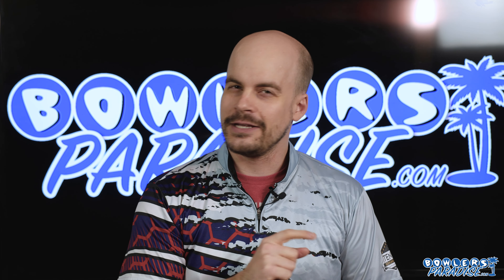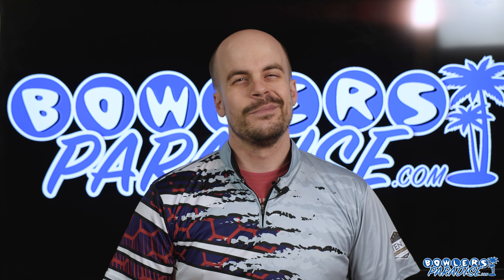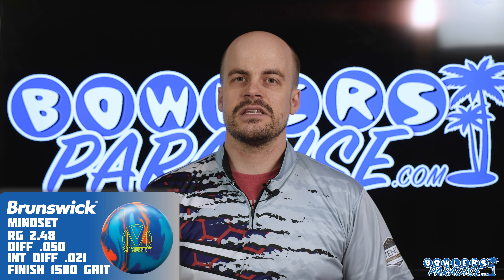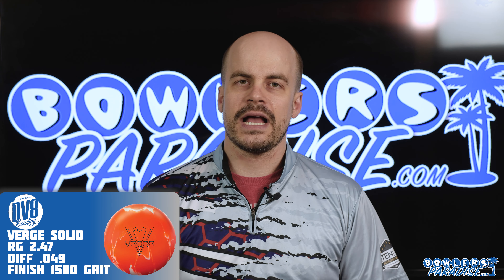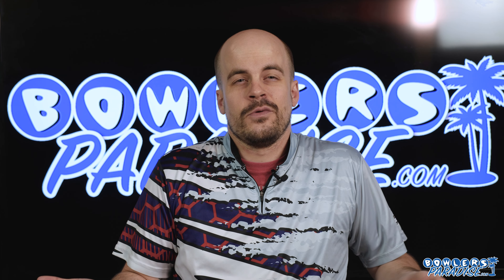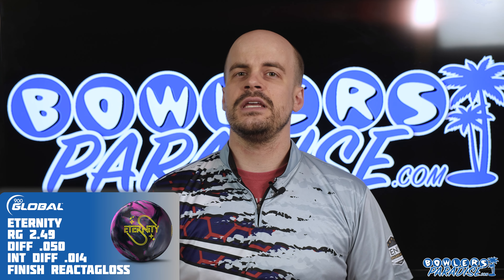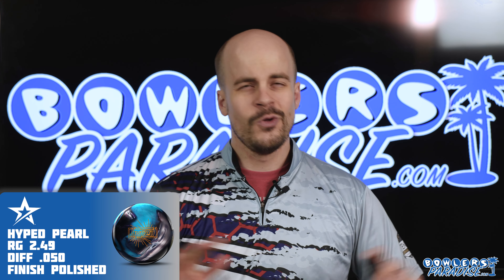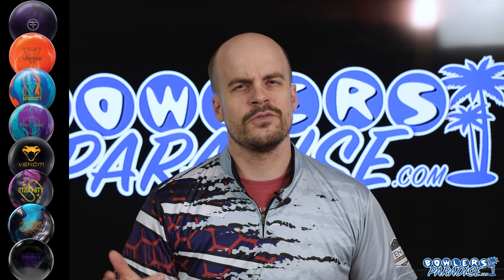The Ultimate Free Agent Bowling Ball Arsenal for USBC Nationals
We’ve already built our arsenals sticking within each of the brands, but what would it look like if you brought one from each brand? Well, today were going to find out by choosing one ball that is currently in production from Hammer, Ebonite, DV8, Brunswick, Motiv, Storm, Roto Grip and 900 Global, all with the hope of having the most well rounded set of options we can put together.

Remember, this is all meant for bowling on challenging conditions where choosing the right equipment can be tough. If this were an event with easier conditions, the choices would likely be different, but we need some options that control the lane and some that can generate downlane angle

But in any case, let’s start it off with our choice from Hammer. There’s a lot of good choices to choose from including the Envy Tour, the 3d offset attack and even the Widow 2.0 hybrid, but the one that differentiates itself above all the other brands is the purple hammer. Like I said when we built the brunswick arsenal, it’s the best urethane on the market today, and when it’s right on either side of the lane, it’s pretty darn hard to beat.

Speaking of Brunswick, my choice from the big B is the all new Mindset. Across their entire line, I think this one gives the best opportunity to knock all 10 over when it’s right. This choice was all about maximizing the opportunity to match up with the mindset as a situational piece in hopes it ends up being right.

Picking a symmetrical solid was the next decision I had to make. This one wasn’t easy as when we look across all the brands, there’s a ton of great options. But looking at the available options within each of the brands, the DV8 Verge Solid just made sense to me. Even though many of the other brands offer great options, within the DV8 line, the verge solid gives one of the best looks, if not the best look, when compared to the others under the same brand.

Then I had to round out the brands of Brunswick with my Ebonite pick. I really wanted to pick the new GB4 hybrid as the snappy shiny option, but I haven’t thrown it so I don’t know what it will actually give me. I’ve loved the polaris hybrid, but with having 8 options instead of 6, I wanted to go a different route and ended up picking the One Remix. This polished solid gives one of the most unique shapes across all the brands and rolls heavier than most other pieces of equipment through pins. This is again a situational option based on how the ball gets through the pins best to get the corners out as it will cross well with the mindset the next choice as The One Remix will be more forward through pins.

But then we need one more that will go sideways through pins. That leads me to one of my favorite releases of this season in the Black Venom from Motiv. I think it’s the best shaping ball that Motiv has in their line today and when paired with all of the other choices, gives a different path to the pocket and through the pins. With 8 options, having this kind of variety is just as important as the shot making that goes with it.

Three choices left from Storm Products, let’s start with the one that was easiest for me in the 900 Global Eternity. I think for strong pearl asyms, the Eternity is one of the best I’ve ever seen and with all the other controllable options we have already added to the arsenal, the Eternity allows us to open up the lane and play some angle in hopes of increasing carry percentage. Plus it’s pretty and that’s always a plus.

So with having the quick response asym picked out, what about a quick response pearl? Here’s where Storm and Roto Grip excel, but even with all the great choices, I actually picked the hyped pearl from Roto Grip. Why this over all the others you’re probably wondering? well, in a field of quick response bowling balls, it’s the quickest. I want this piece to go sideways off the spot downlane. No more compromising for the sake of control, this is the do or die option when we’re hunting a 240 game.

Then lastly, we have Storm products. With most of the corners of this arsenal rounded out, I went with the one I just think is their best piece, and the one I really would hate to leave at home. The Storm Night Road has been a workhorse for me and makes a shape that I just love. The blend of the inverted FE2 core with the REX pearl cover is just a match made in heaven, and simply put, when in doubt, get the night road out.